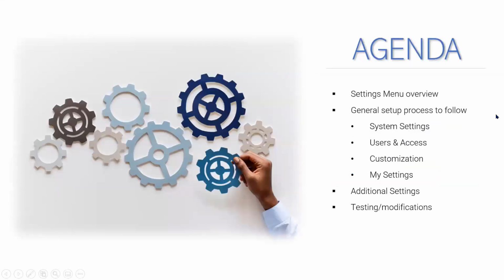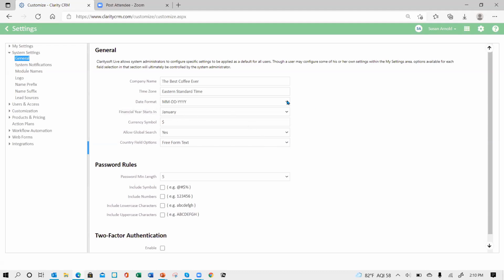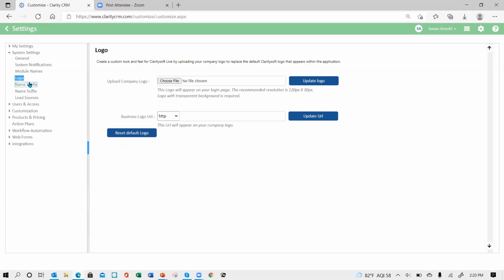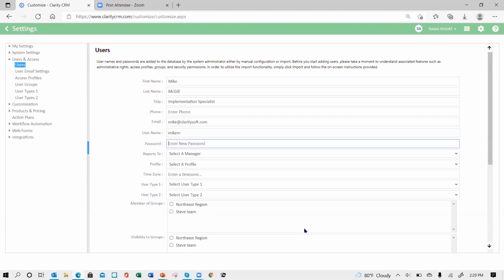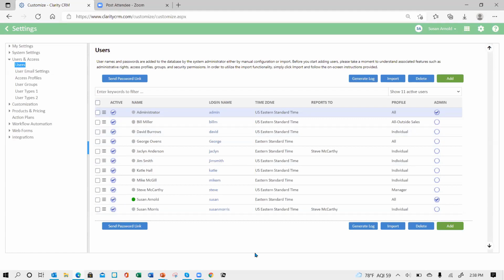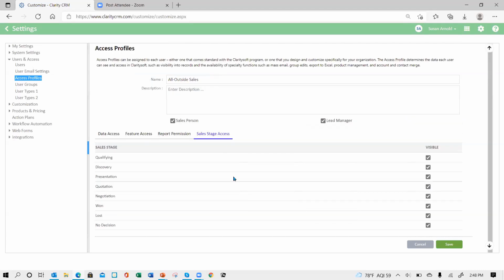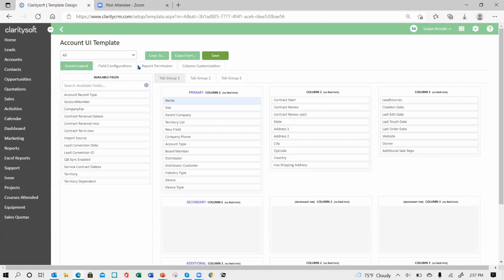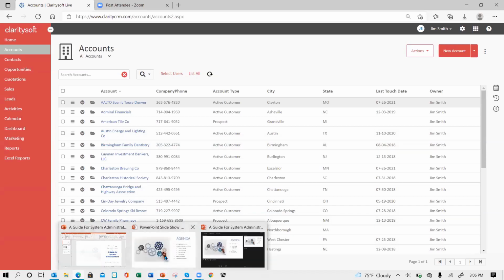August 2021: A Guide for System Administrators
This session will help designated admin users get started with the database setup by focusing on the Settings menu – users and profiles, module custom fields and other customization settings. Get off to a smooth start.
00:07 INTRODUCTION AND AGENDA
05:45 SETTINGS MENU OVERVIEW
GENERAL SETUP PROCESS TO FOLLOW
    08:10 System Settings
    25:28 Users & Access
    49:05 Customization
    58:55 My Settings
 1:04:58 TESTING/MODIFICATIONS